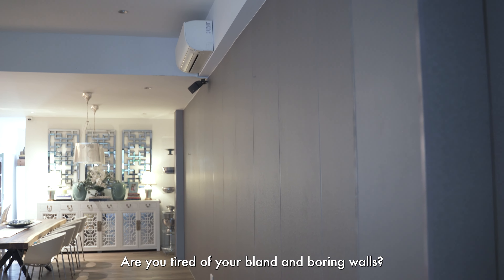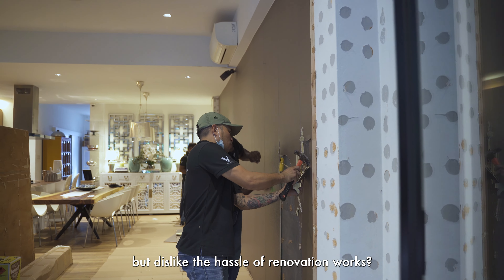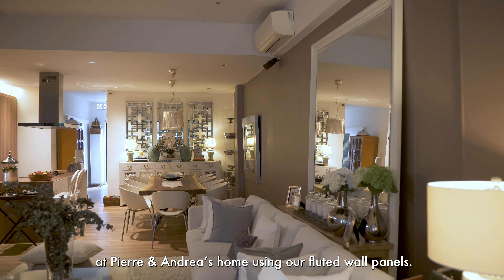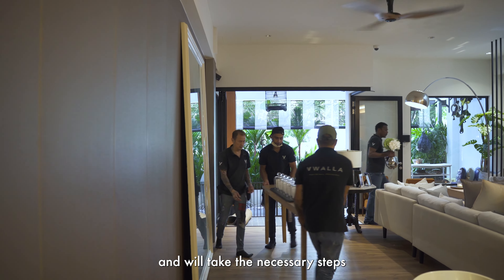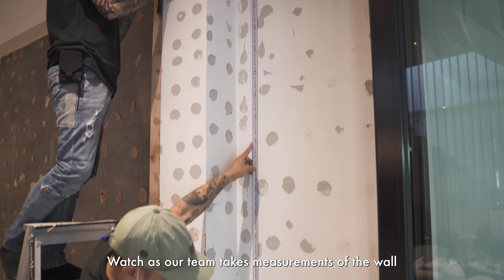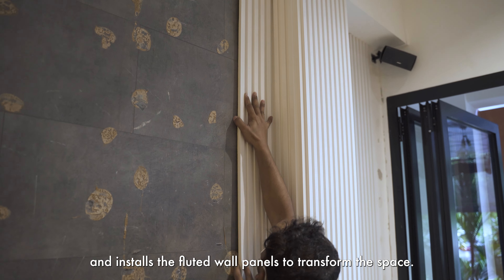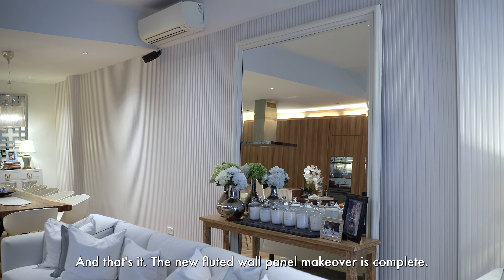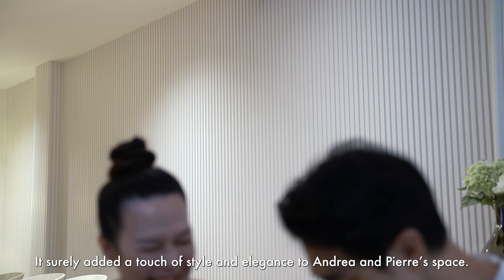Vwalla Homemakeover - Pierre & Andrea